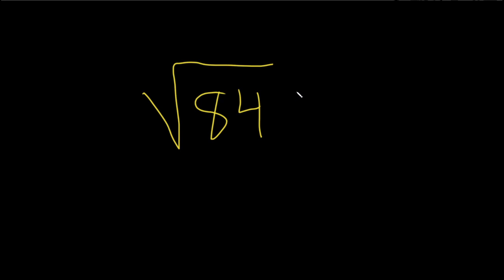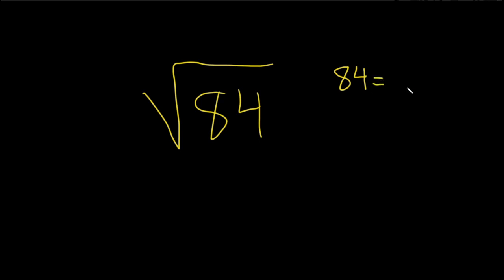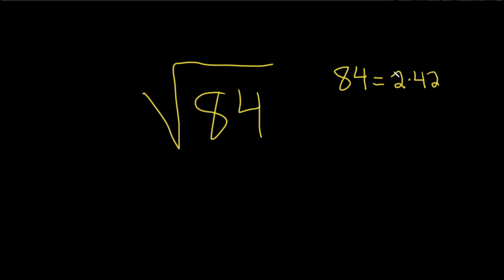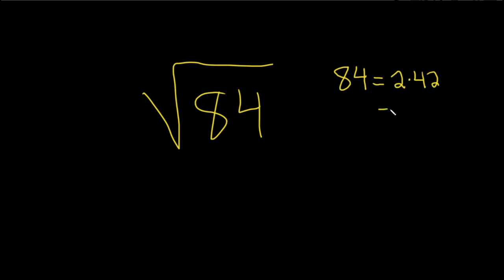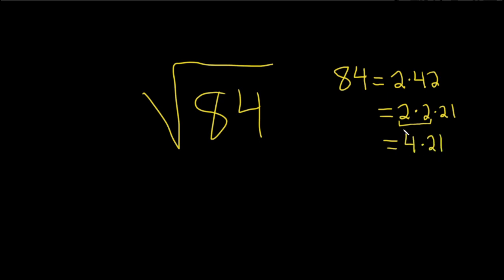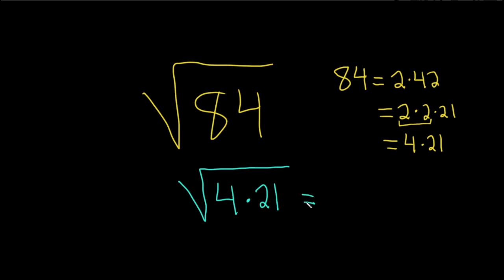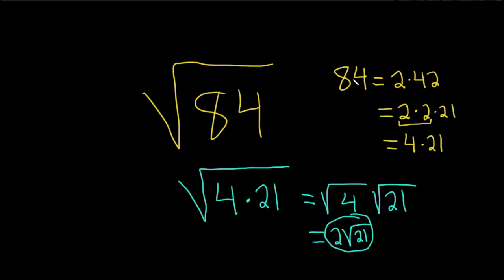How to Simplify the Square Root of 84: sqrt(84)